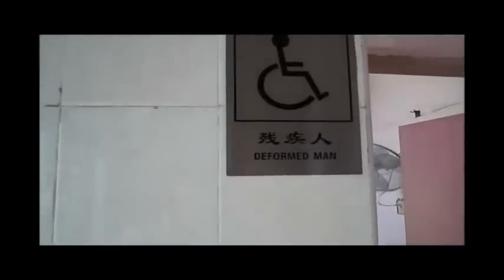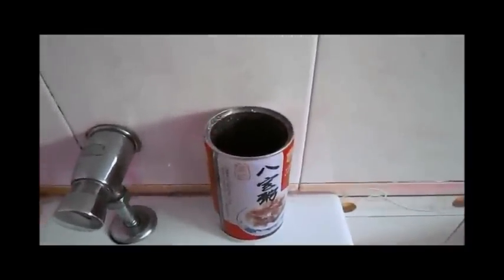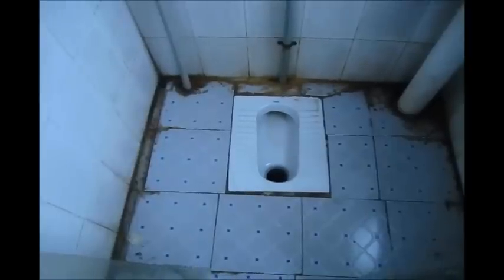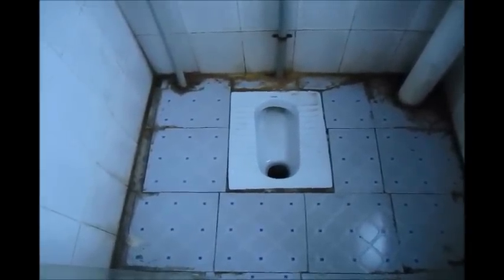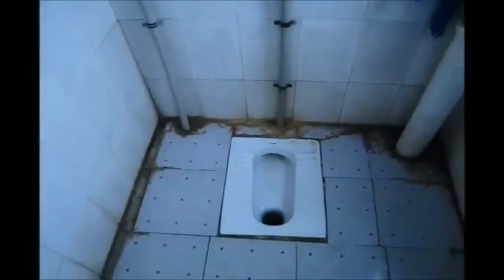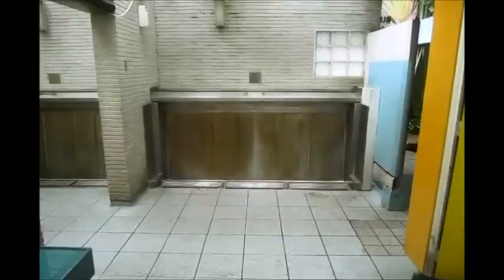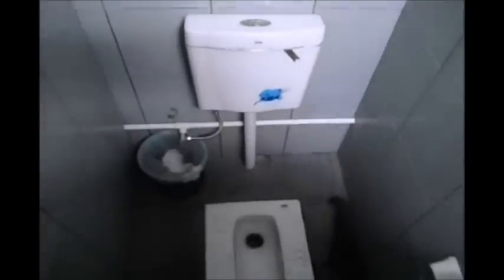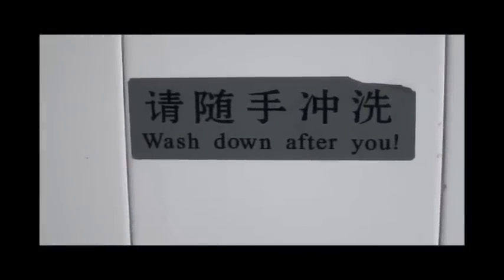Toilets in China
What are they like?  How do I use a Chinese toilet?  Culture shock?  Have you ever had to squat?  Some say the direction a culture/society is heading can be directly attributed to how clean the restrooms are.  Joking aside, I think toilets in China require a significant learning curve...